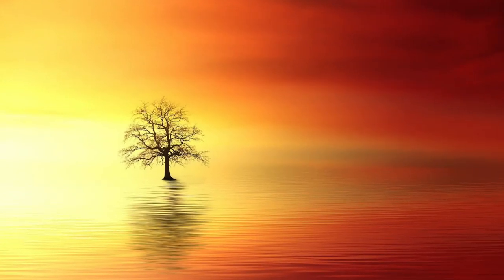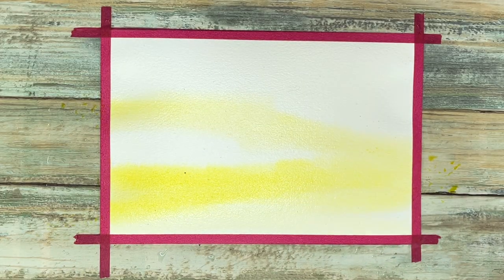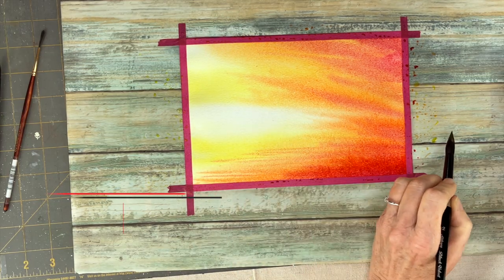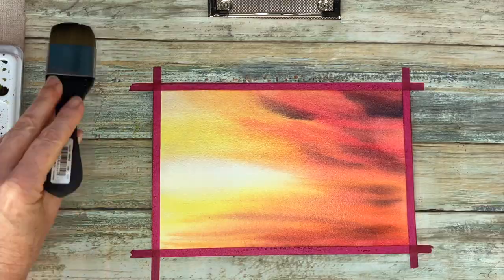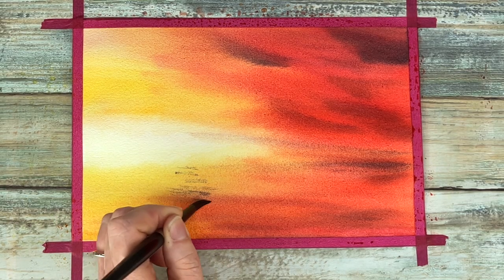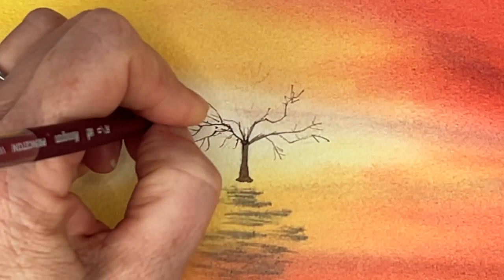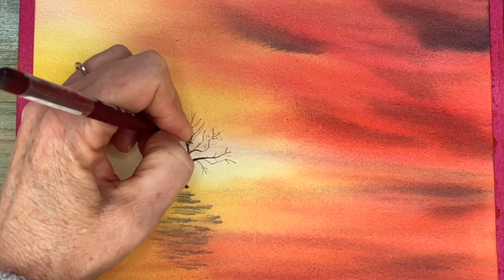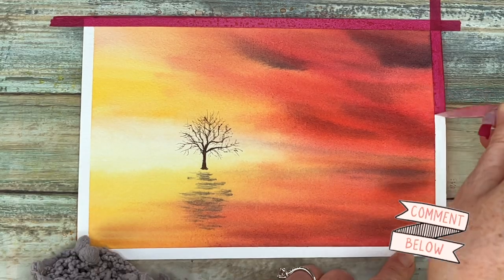Watercolor Sunset for Beginners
Hello aqua friends this is a beginner's level watercolor sunset project. I provide you with the reference photo. I hope you paint along with me! :)

Here are the watercolor products I use as a part of the amazon affiliate program I make a small commission to help support my channel and it is not at any additional cost to you.  Thank you so much for your support!!

Arches 140 cold pressed: 9x12
or
Hahnemuhle Watercolor 140 lb cold pressed
Indian yellow
Isoindolinone Yellow Deep
Transparent Pyrolle Orange
Scarlet Lake
Neutral Tint
Princeton Neptune Series 1 1/2 inch flat
Size 12 round
Size 6 round
Princeton Monogram 20/0 brush

Equus by S.A. Karl